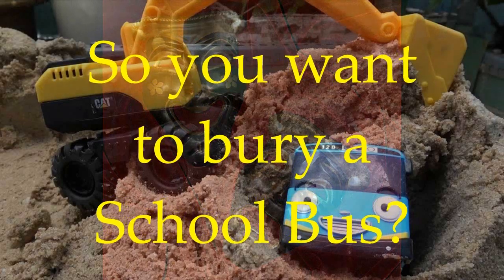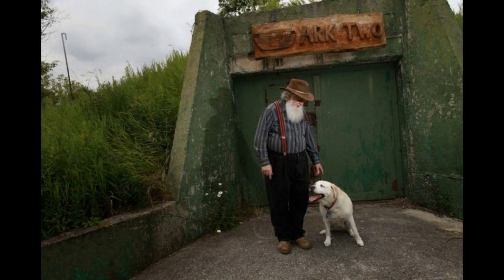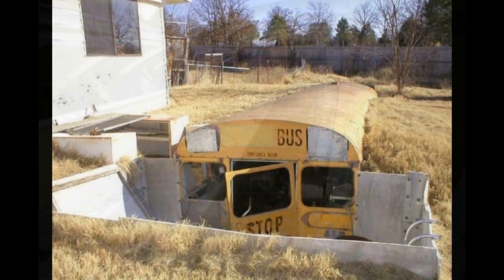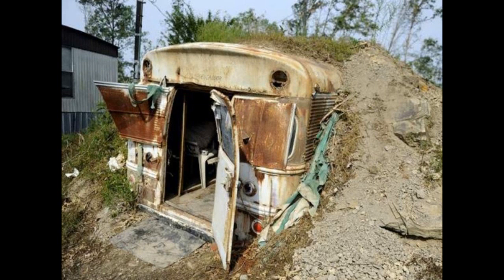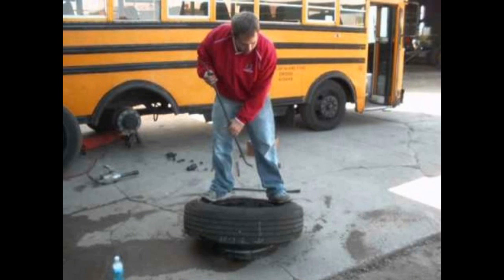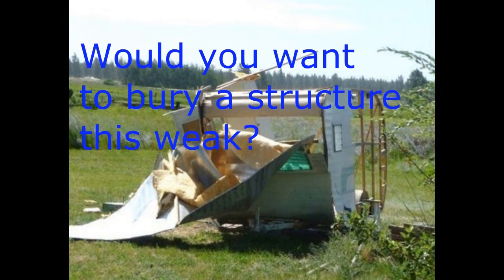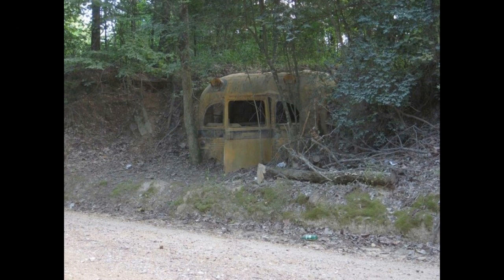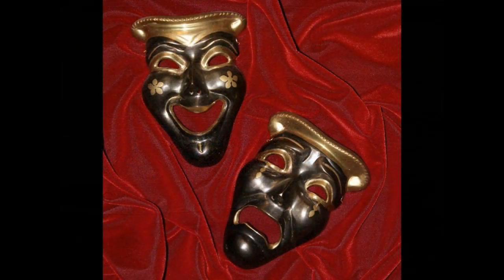Advice on Preppers Burying School Buses and Campers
On account of my previous video that details some of the dos and don'ts of burying shipping containers, I’m putting out this follow up in order to answer some other questions that came up. I had a lot of people asking, “well, what about burying a bus or a camper”? Well what about it? Let’s take a look…
Bitcoin:  3MCJRj3BUsGzghJKEscv8DTBzYvEdWkNd6
BCH: qzvdwnzyeu0jwhulhw48pc5j3wnt7ldpkgdswgmct5
ETH: 0xE089f68A1f3ffDaB8cFdE265a6DAD75df34bE970
ETC: 0x30C792DF2329afA22bb9F9d803781f5676b1a2c6
LTC: MP3YkPfUCM8mUoiBAp6i63RchtE6q8KwHV
ZRX: 0x3EDA3FEcFE7729bF27DAE48D72E2e0C60Cec2FB0
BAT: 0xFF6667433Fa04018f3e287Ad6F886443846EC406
USDC: 0xAbd5483CF99b4d65e6255E764e0CA982Ec307f96
ZEC: t1LHYu45cmhAxBUwbgfS2rRWd6SAFGCFMcG
DAI: 0x484b42D96eff229a19bc6f59D6AE256bCC3ee25B
LINK: 0xAF5b3145203c3340EB090329ee36DCd88d4D210A
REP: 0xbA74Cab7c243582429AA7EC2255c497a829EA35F